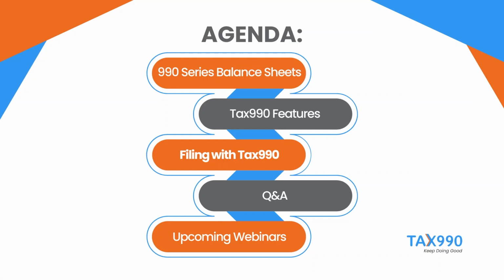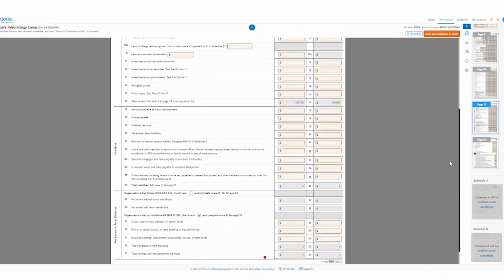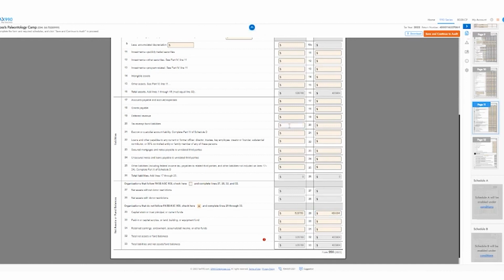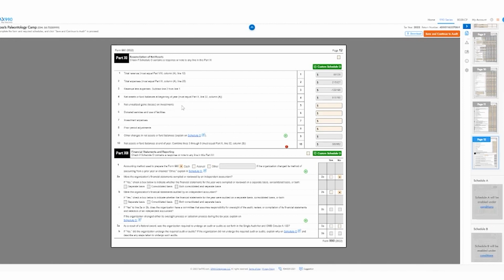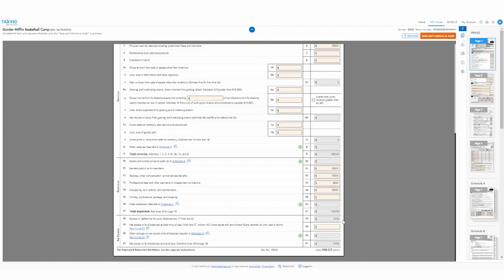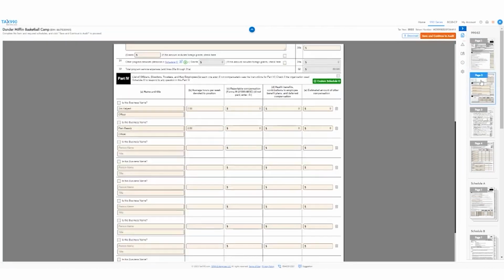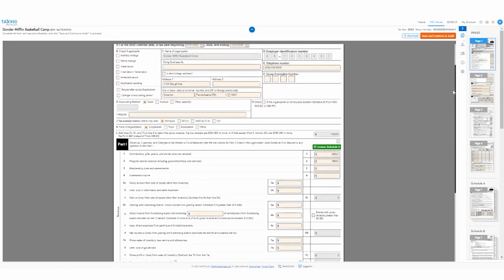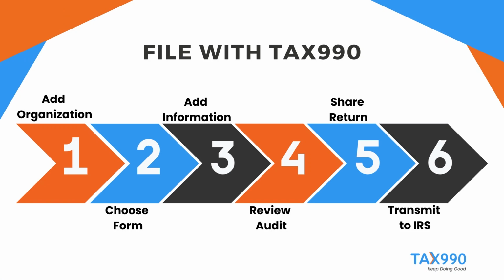Financial Drill: Mastering the 990 and 990-EZ Balance Sheet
Join Nikita as she leads you through the balancing act that is the Form 990 and 990-EZ balance sheets. She will offer guidance on completing this section of the 990 and address the challenges it presents. Equip yourself with the knowledge needed to conquer the balance sheet in your 2023 annual return!